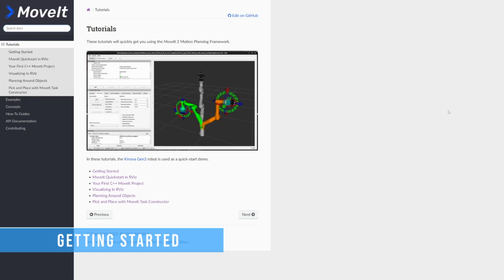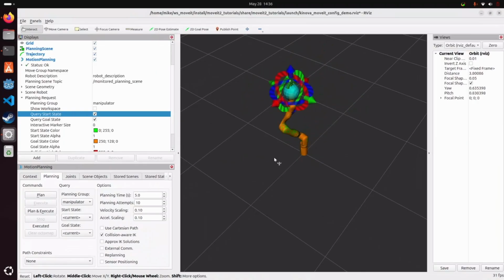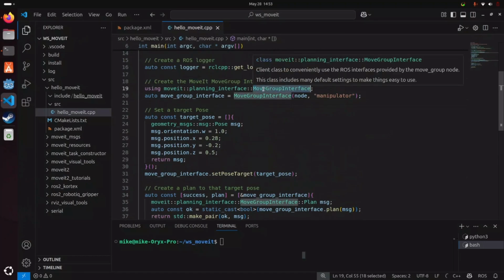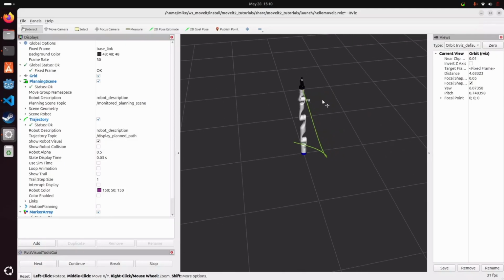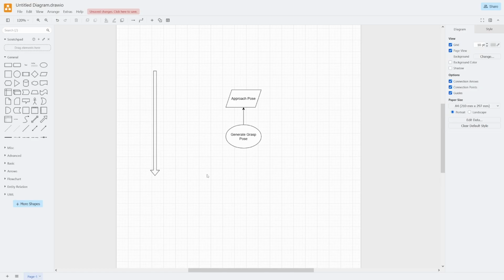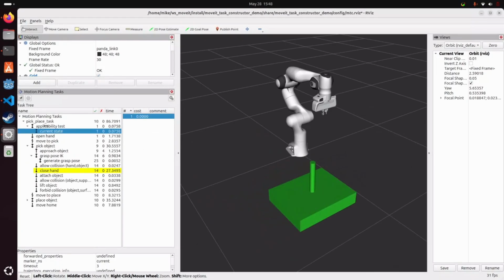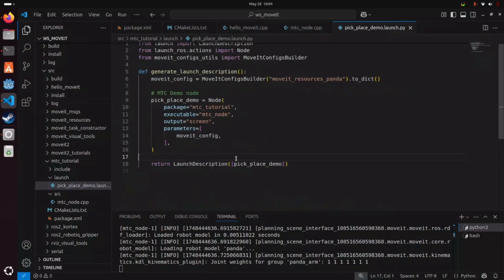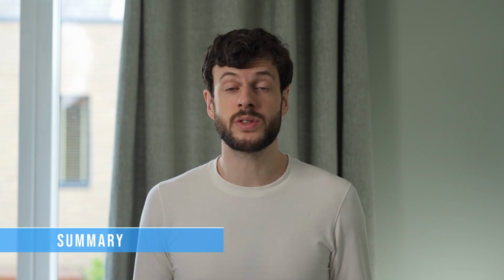Getting Started with MoveIt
This video shows running through the complete MoveIt tutorials, step by step, with a focus on the Pick and Place with MoveIt Task Constructor tutorial at the end. I show all the code required and explain how it works, and describe the tasks and stages of the MoveIt Task Constructor in detail.

I also have some tips and tricks from the tutorials in my blog post

Chapter times:
00:00 Introduction
00:47 Getting Started
06:27 MoveIt QuickStart in RViz
15:33 Your First C++ MoveIt Project
21:28 Visualizing in RViz
27:35 Planning Around Objects
31:24 Pick and Place with MoveIt Task Constructor
41:41 MoveIt Task Constructor Setup
45:03 Opening the Gripper
52:34 Adding Stages
1:00:20 Full Task Demo
1:01:02 Summary